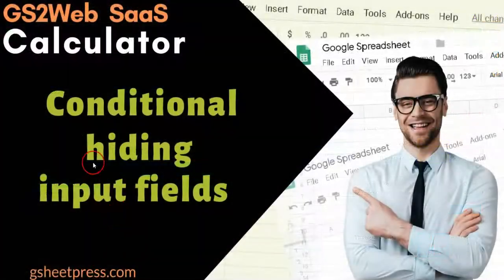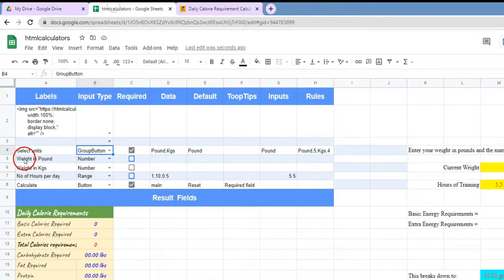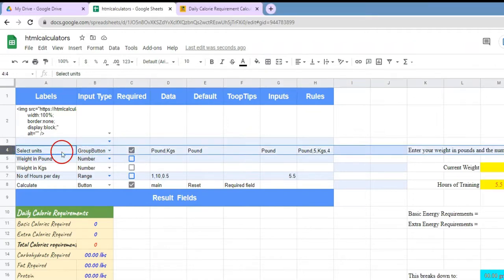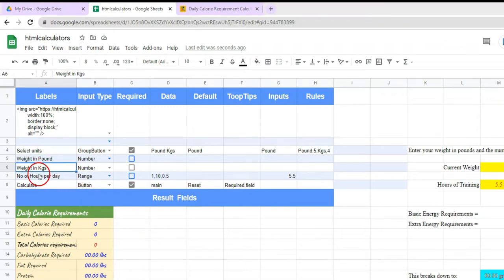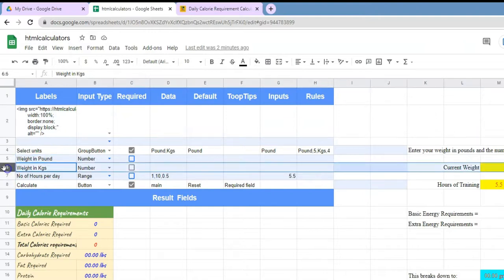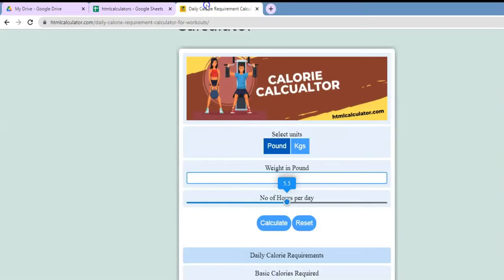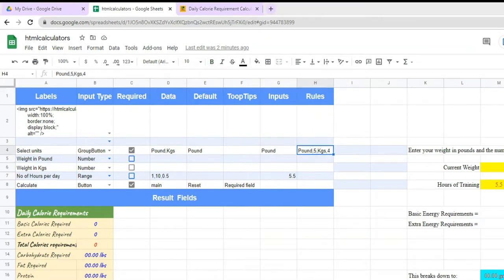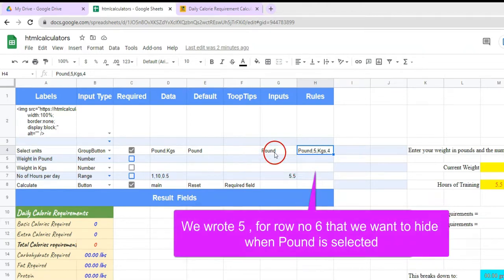Conditional hiding of input fields in web calculators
In this video, we'll show you how to conditional hide input fields in web calculators. This is a useful technique for reducing the amount of data that's displayed in a web calculator, which can make it easier to use.

GS2Web SaaS calculator framework provides a very easy way to set conditional rules for hiding the input fields based on true /false conditions in a particular input filed when you starts building.